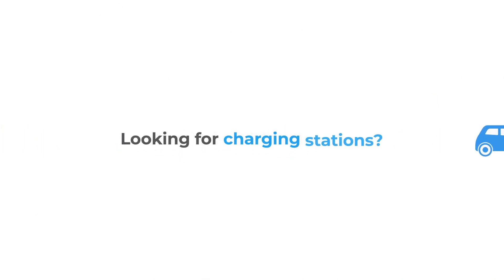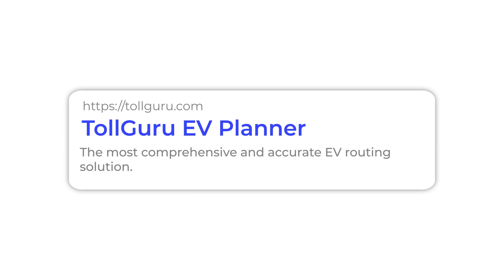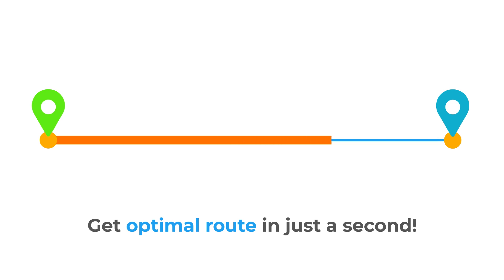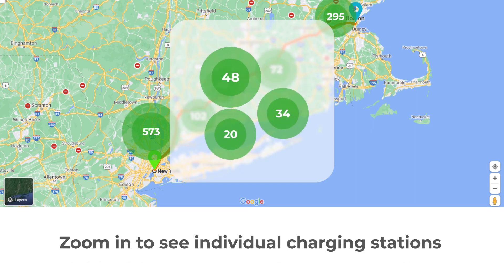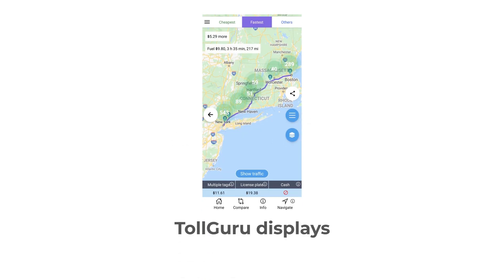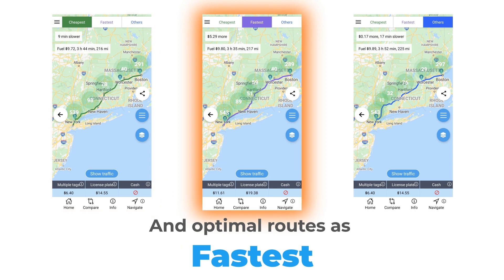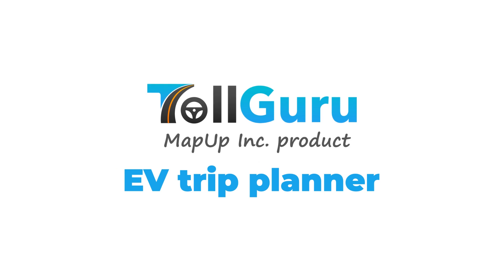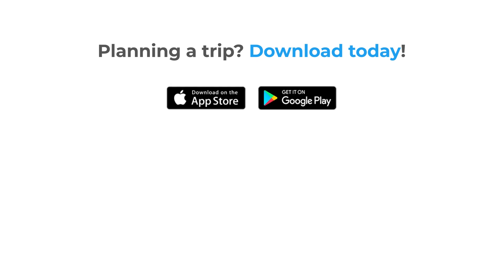Best EV Trip Planner — Charging Stations, Routes, Tolls | App & API | TollGuru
Looking for the best EV trip planner app? Or wondering if you can take a road trip in Tesla? Try TollGuru EV Trip Planner! See all Charging Stations on map to your destination - in seconds! Along with their:

- Full address
- Brand
- Connector type
- Charging cost
- Power feed detail
- Number of connectors available
- Access time
- Contact detail

Just enter origin, destination and Submit! You will also see toll plazas en route. Get total trip cost breakdown. Toll cost and payment method for each plaza. Cheapest and Fastest routes option. And as the app is based on Google Maps, see nearby restaurants, shops, hotels etc. to decide where to hang out while charging your electric car.

Finally a comprehensive EV trip planner app for the 2 million EV travelers across US and Canada. Go plan that long EV trip right away -